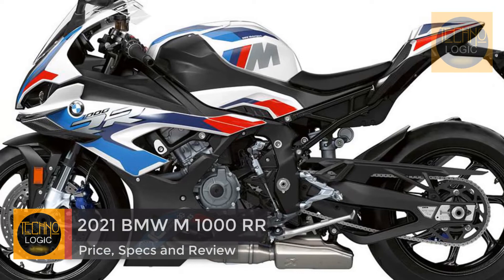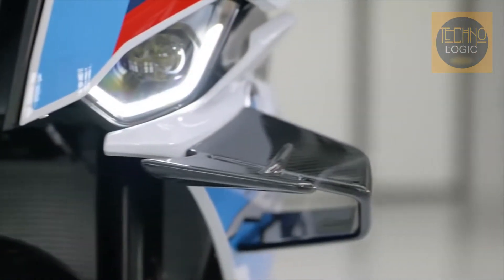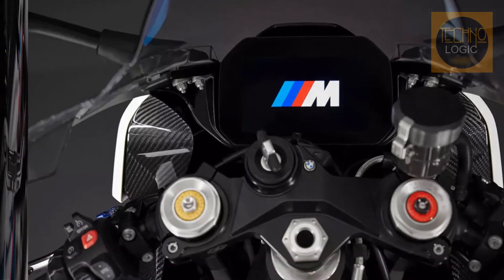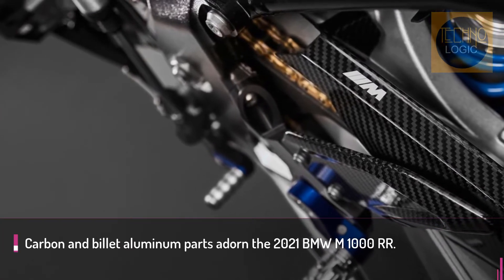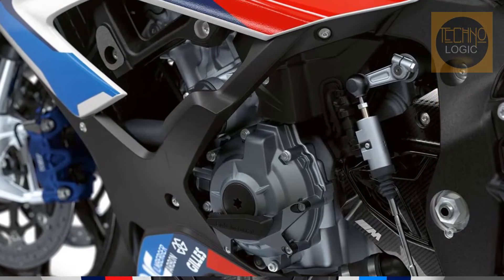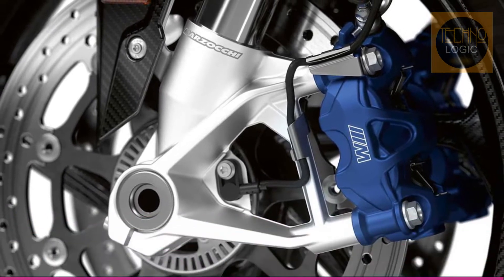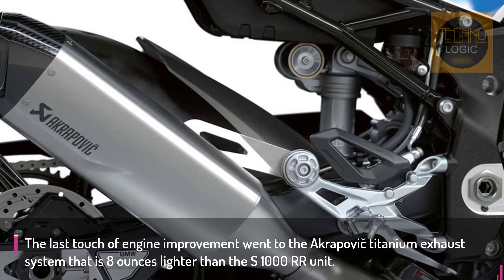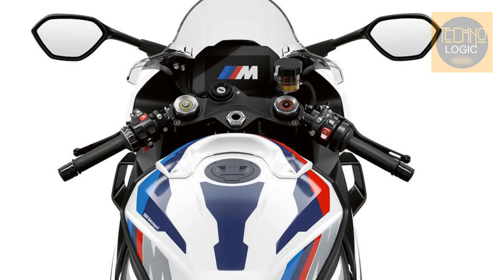2021 BMW M 1000 RR PRICE, SPECS & REVIEW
BMW Motorrad has come out all energy in the superbike category, unleashing the brand-new, homologation-special BMW M 1000 RR.

2021 BMW M 1000 RR SPECS :
ENGINE  999cc, DOHC, liquid-cooled inline-four; 16 valves
FUEL DELIVERY  Dual-stage electronic fuel injection
CLUTCH  Wet multiplate slipper clutch; cable actuation
TRANSMISSION/FINAL DRIVE  6-speed/chain
FRAME  Twin-spar aluminum
FRONT SUSPENSION  45mm inverted fork, three-way adjustable for spring preload, compression, and rebound damping; 4.7-in. travel
REAR SUSPENSION  Gas-charged shock, three-way adjustable for spring preload, compression, and rebound damping; 4.6-in. travel
FRONT BRAKE  Radial-mount 4-piston calipers, 320mm discs w/ ABS
REAR BRAKE  2-piston caliper, 220mm disc w/ ABS
WHEELS, FRONT/REAR  Carbon fiber; 17 x 3.5-in. / 17 x 6.0-in.
TIRES, FRONT/REAR  TBD; 120/70ZR-17 / 200/55ZR-17
RAKE/TRAIL  23.6°/3.9 in.
CLAIMED CURB WEIGHT  423 lb.
WARRANTY  2 years, unlimited mileage
AVAILABLE  TBD

2021 BMW M 1000 RR PRICE :
US pricing has not been set, but the BMW M 1000 RR’s price tag is expected to be close to $40,000